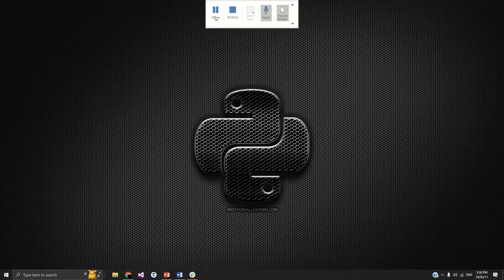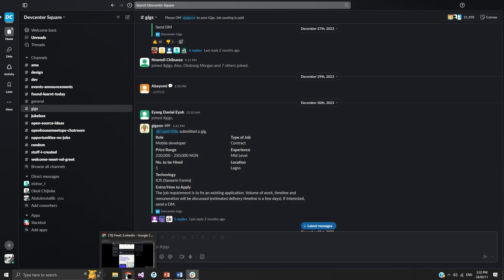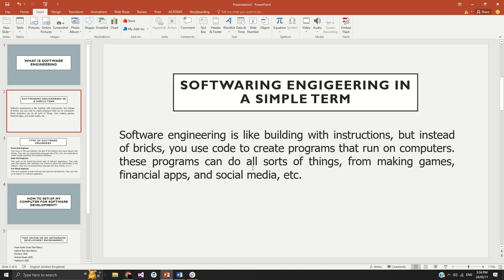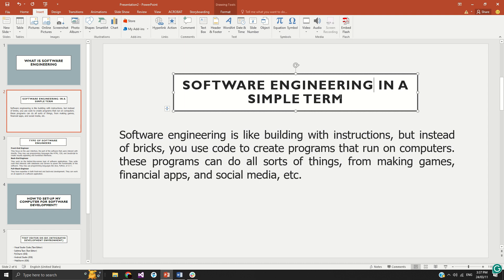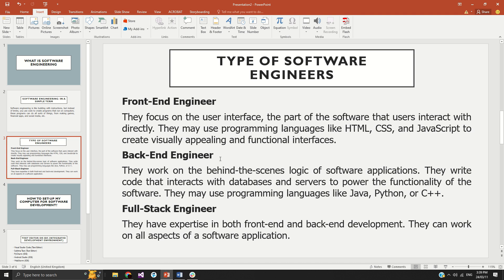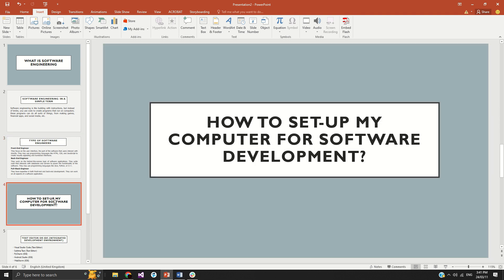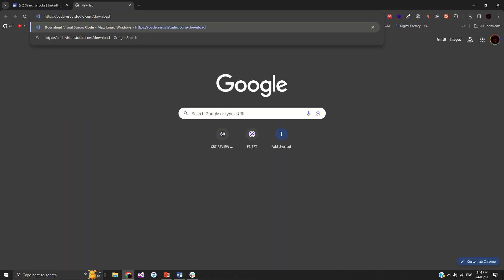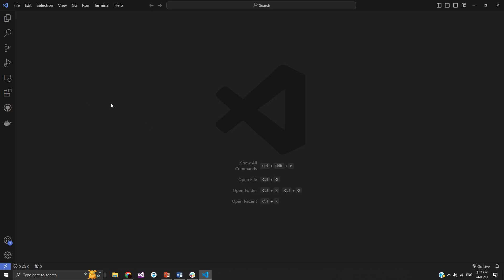How to Prepare Your Computer for Software Development as a Beginner?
Get your computer ready for coding!  In this video, we'll walk you through setting up your development environment as a complete beginner.

Plus, get a FREE code editor! We recommend using Visual Studio Code, which you can download

Want to learn more?